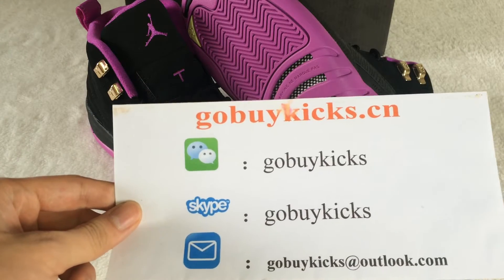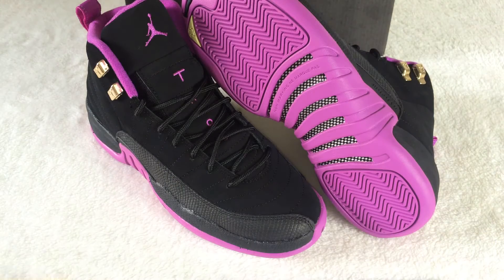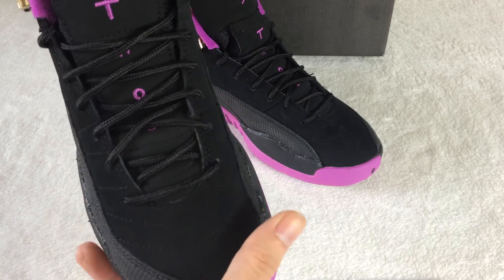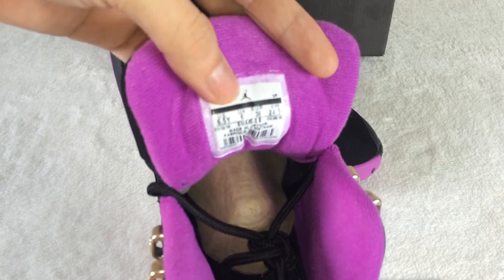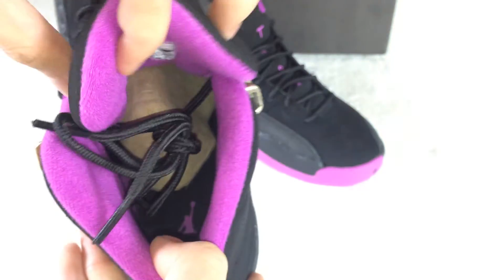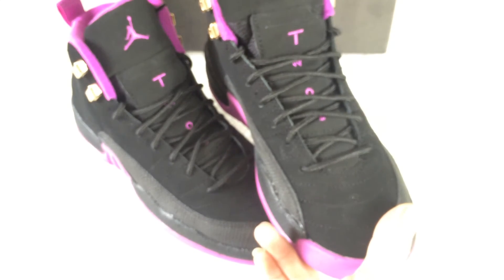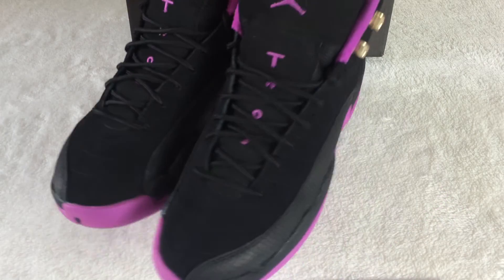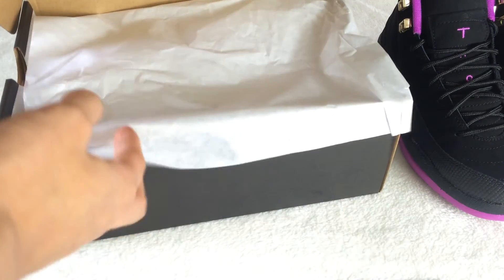Authentic Air Jordan 12 GS “Hyper Violet” from gobuykicks